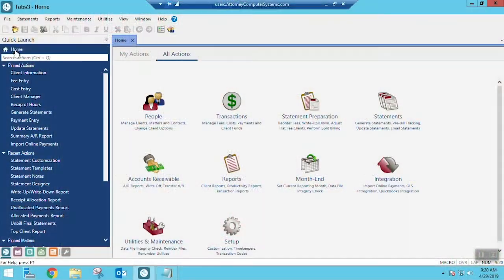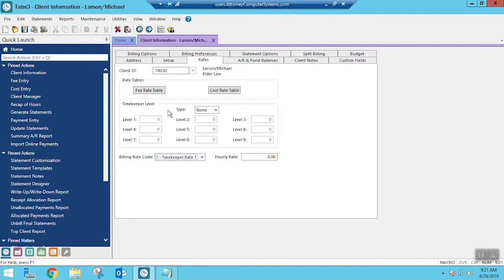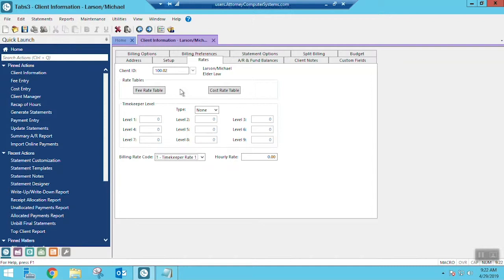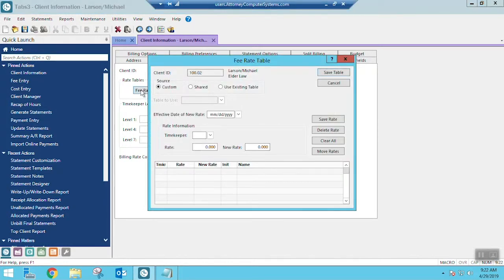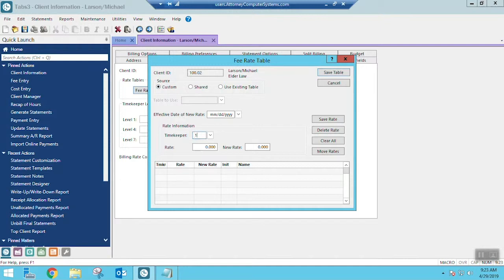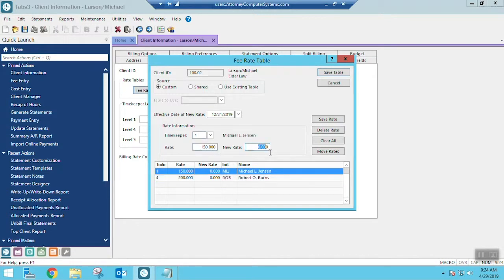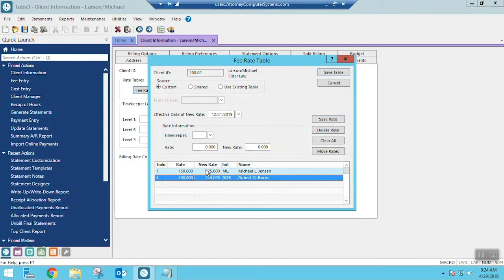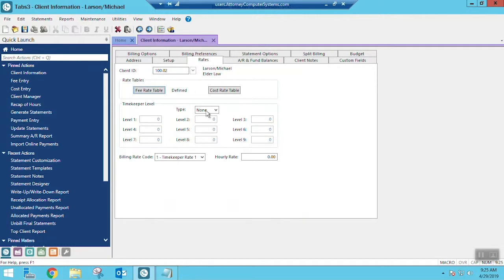Tabs3 eBite: Learn how to use Rate Tables in Tabs3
Join Mary Jo as she demonstrates how to use Rate Tables in Tabs3.